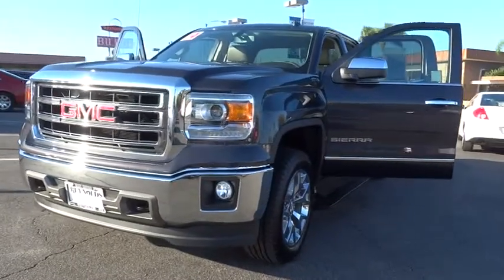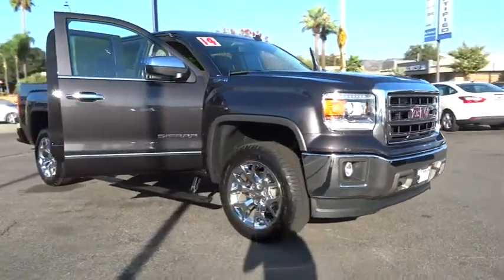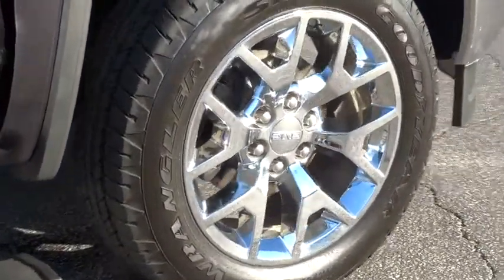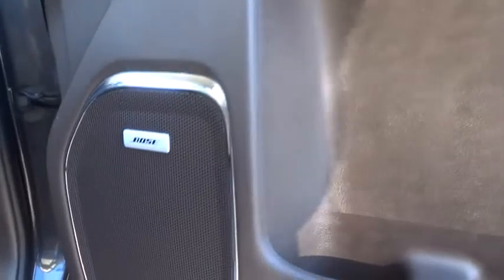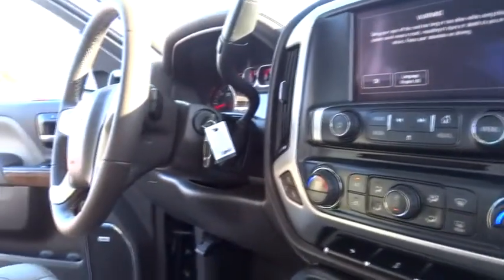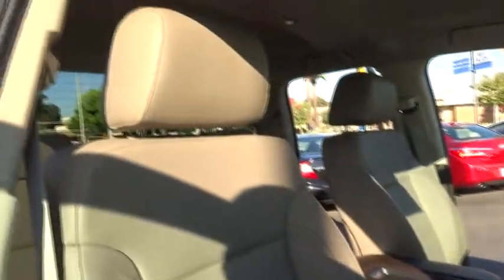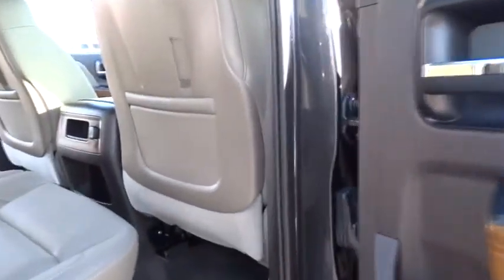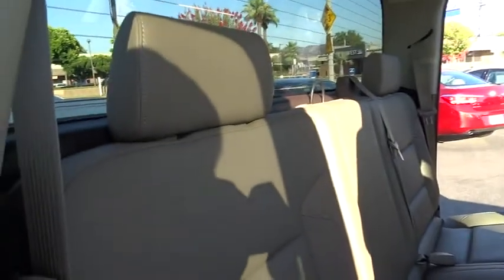2014 GMC Sierra 1500 Double Cab used, Los Angeles, Orange County, Pasadena, Ontario, Anahe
2014 GMC Sierra 1500 Double Cab  - Stock#: G140512C - VIN#: 1GTR1VECXEZ275429

345 N. Citrus Ave